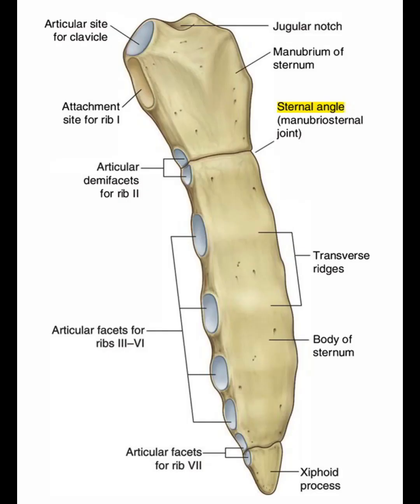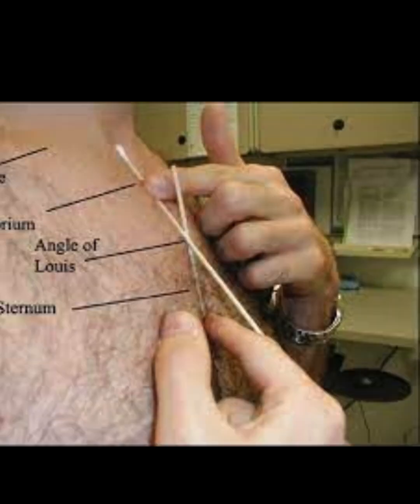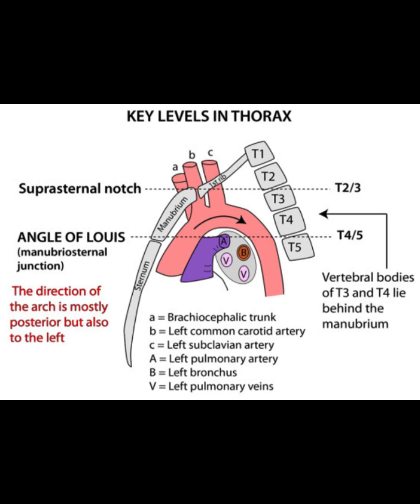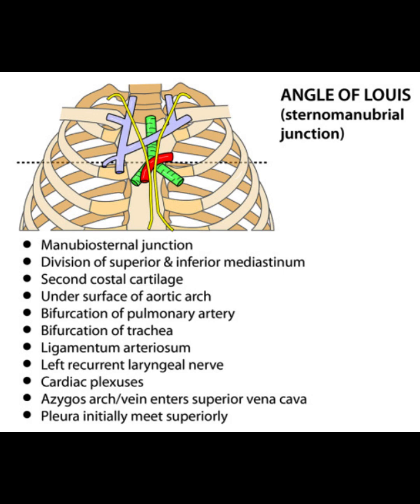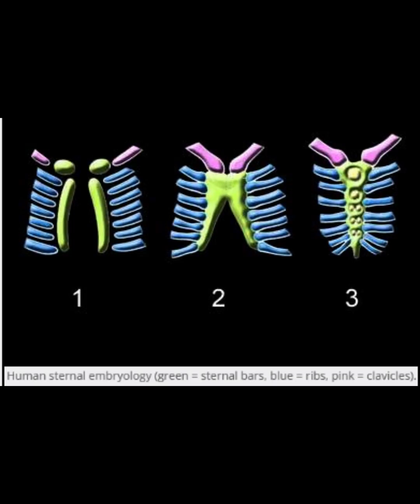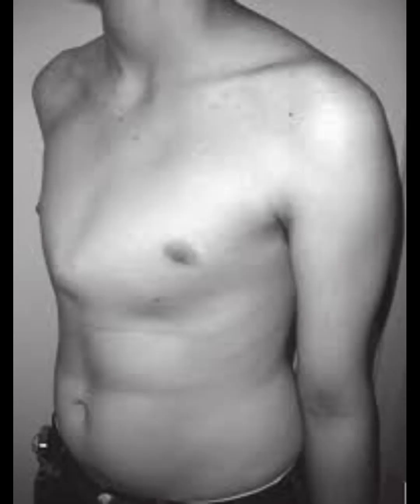The Sternal Angle